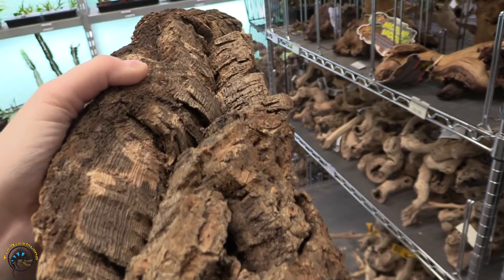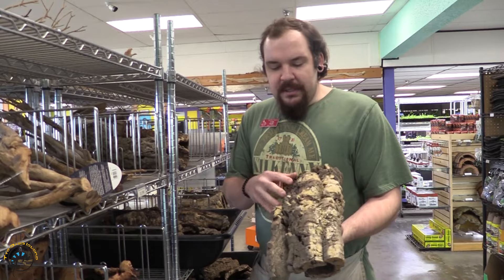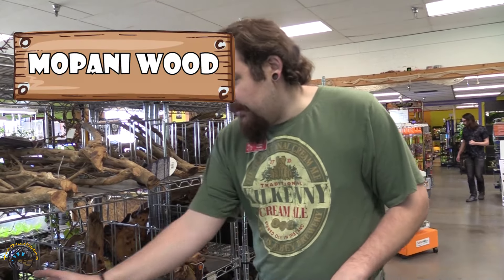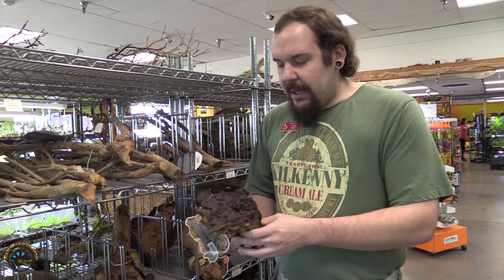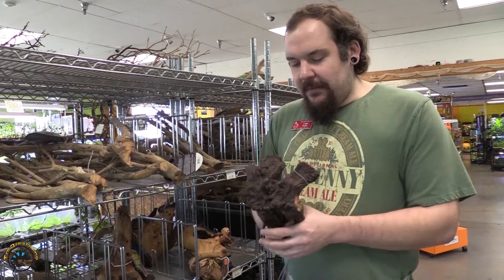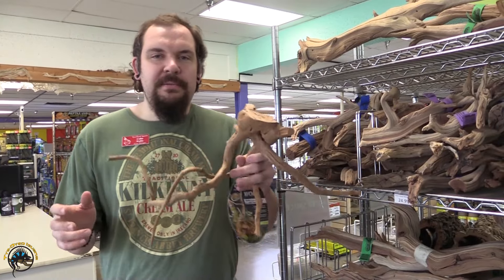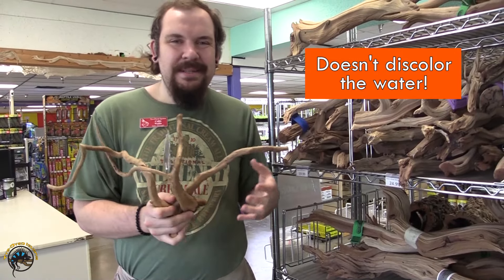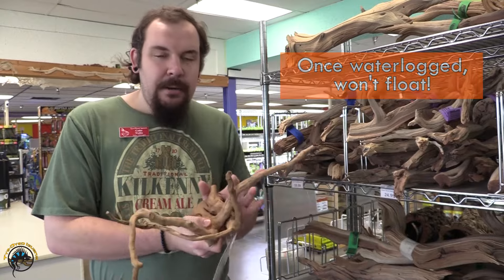Cork Bark, Mopani Wood, & More! - TDI's Top 8 Types of Terrarium & Aquarium Wood! (Part 1) 🌳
What's the best kind of wood to use in YOUR tank?

Let Collin help you out answering that question today! He's going to go over the top 8 types of wood to use in an aquarium and/or terrarium. In part 1 of this 2-part series, he'll introduce you to four types - Cork Bark, Mopani Wood, Mangrove Root, and Spider Wood - and give you the pros and cons of each!